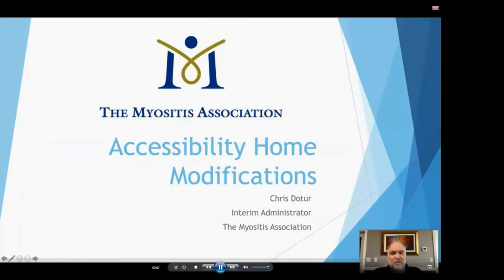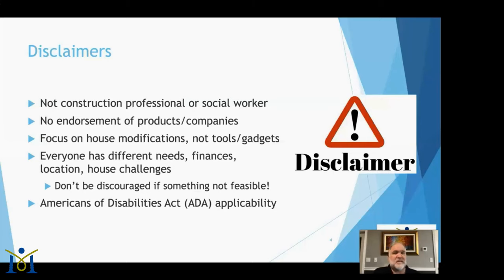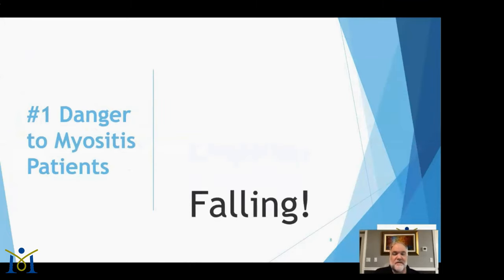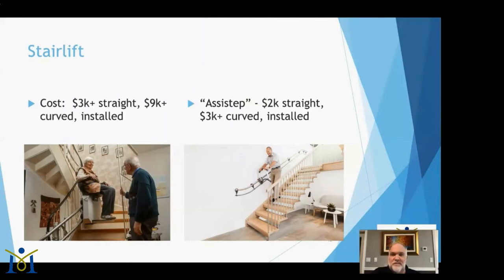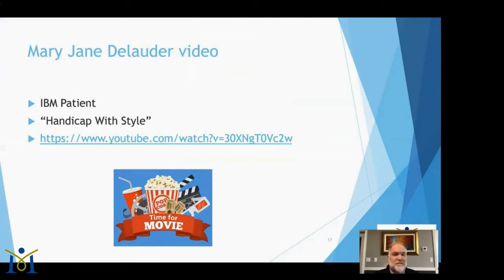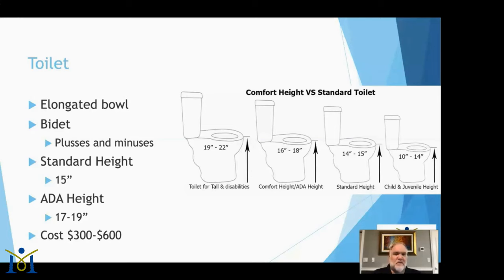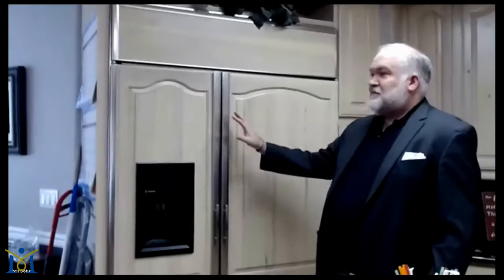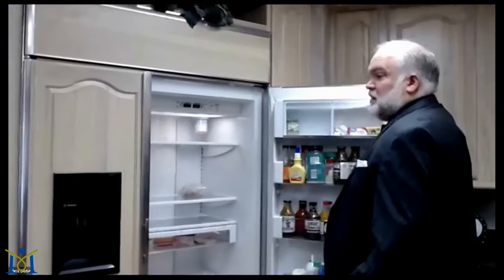MYOMatinee: Accessibility Home Modifications (2020 Annual Patient Conference)